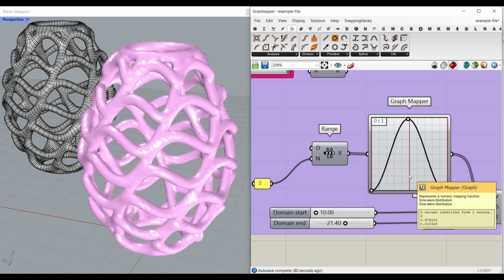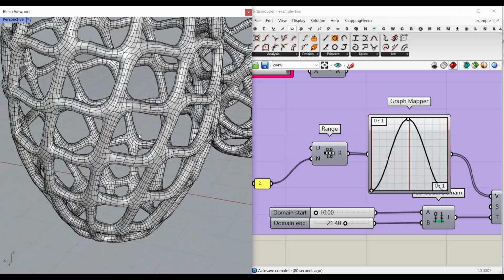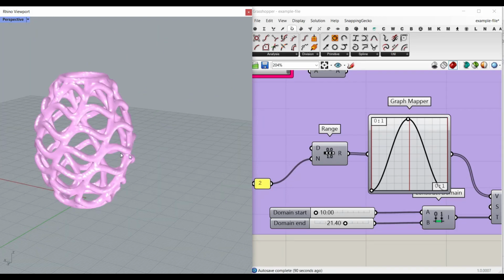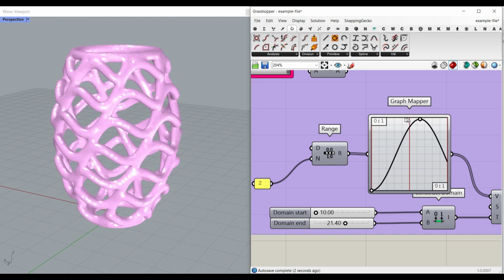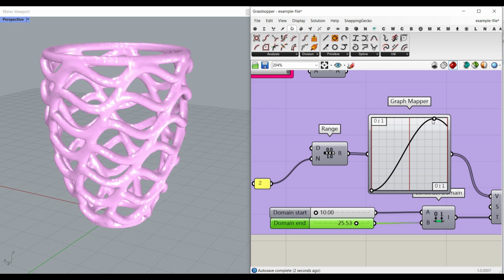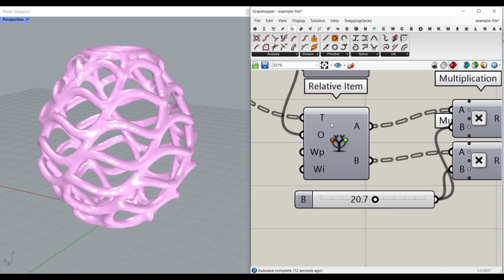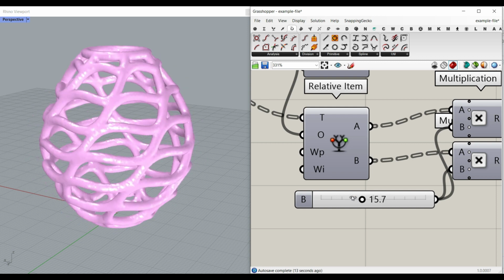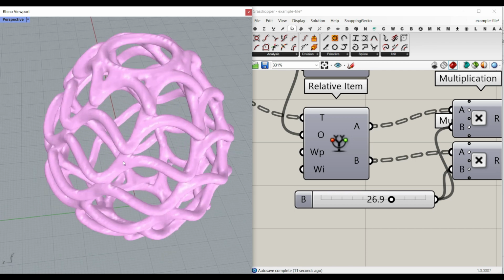Grasshopper Parametric Vase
In this grasshopper example file, you can design a parametric pattern on a vase by using the Bezier Span component.